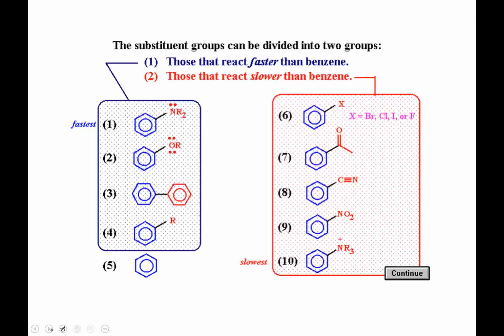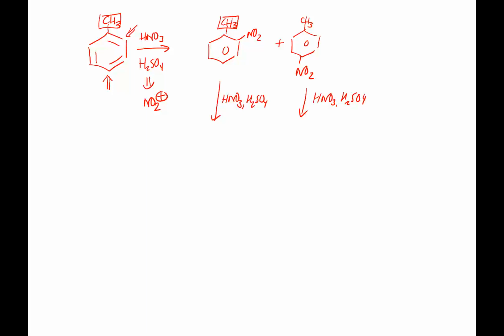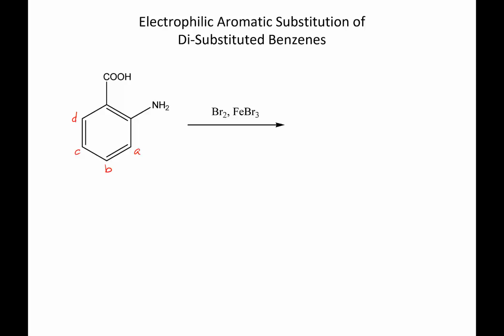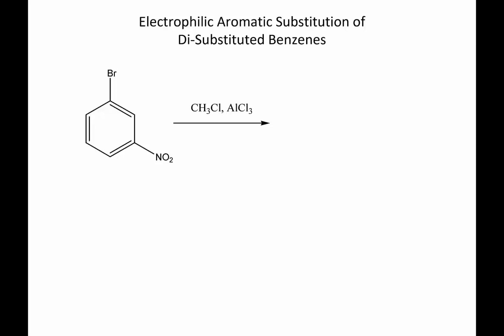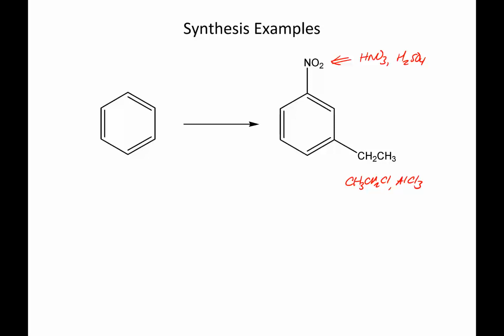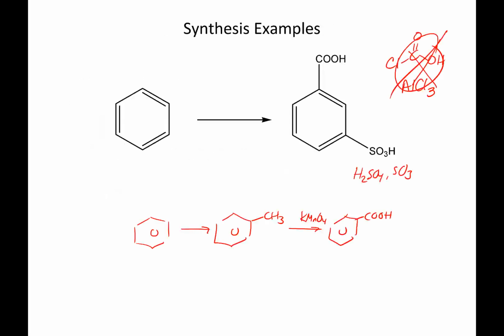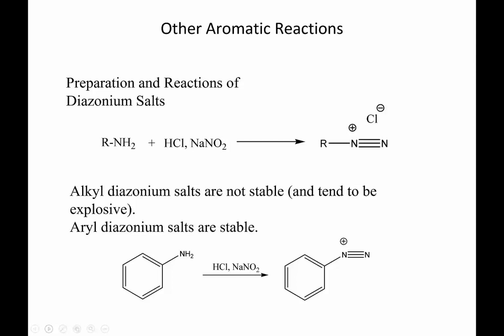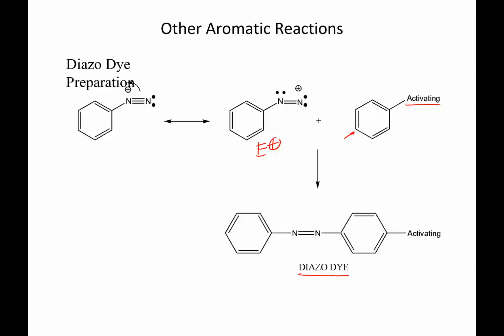Lecture Video Mar 18 2019 1 pm